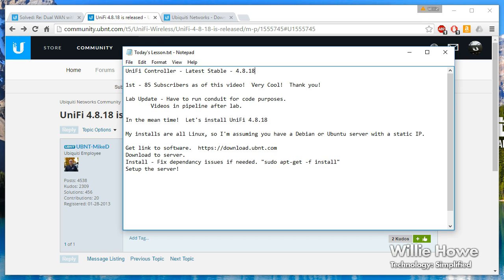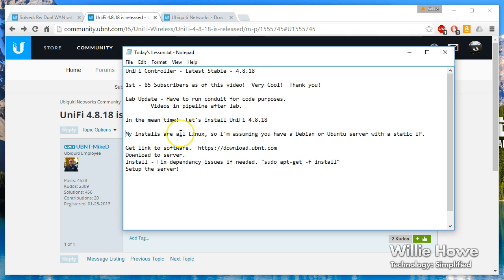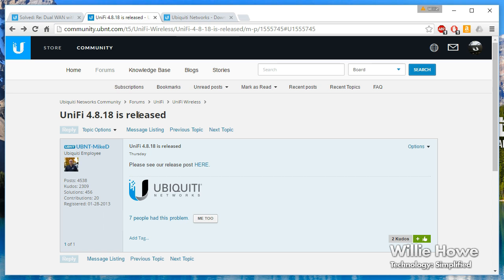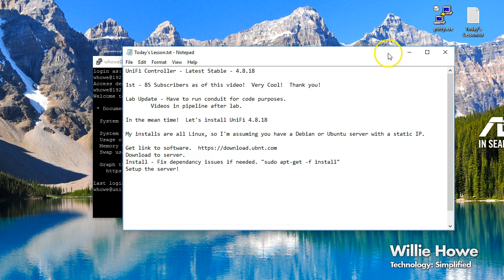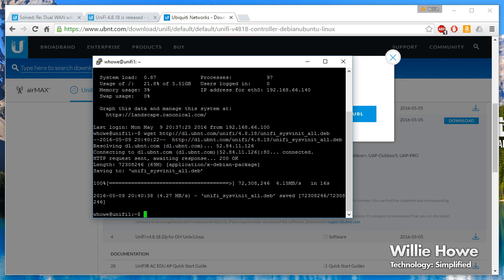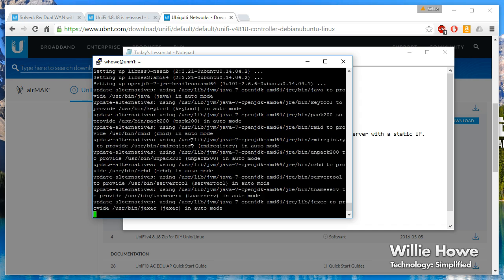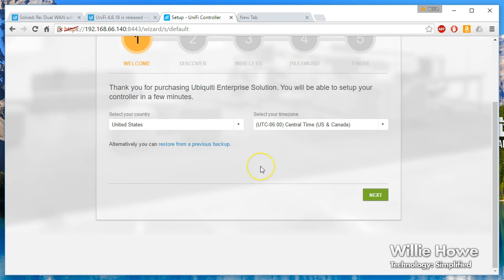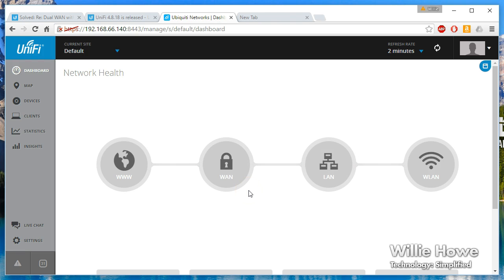Ubiquiti Networks UniFi - Install UniFi on Ubuntu 14.04.4 - UniFi #1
UniFi Controller - Latest Stable - 4.8.18

1st - 85 Subscribers as of this video!  Very Cool!  Thank you!

Lab Update - Have to run conduit for code purposes.
 Videos in pipeline after lab.

In the mean time!  Let's install UniFi 4.8.18

My installs are all Linux, so I'm assuming you have a Debian or Ubuntu server with a static IP.

Download to server.
Install - Fix dependancy issues if needed. "sudo apt-get -f install"
Setup the server!

This is all you need to get up and going on a Linux based UniFi controller!